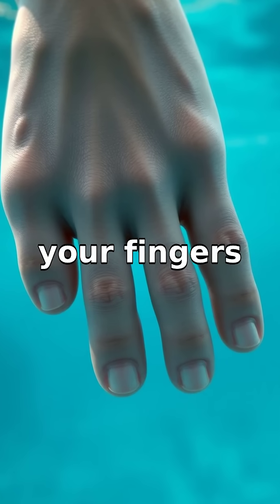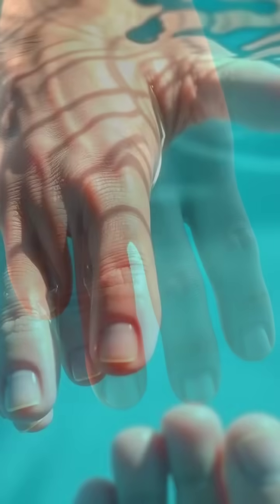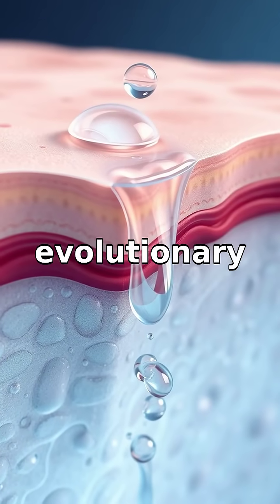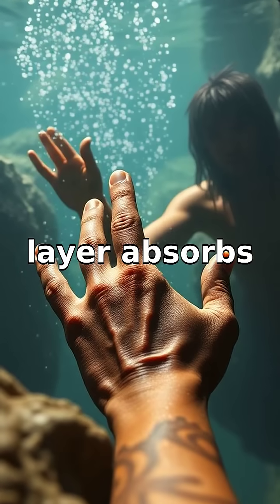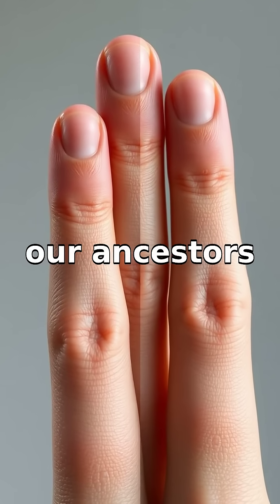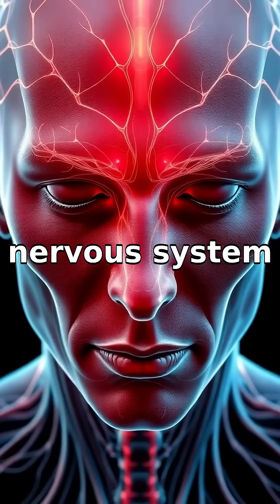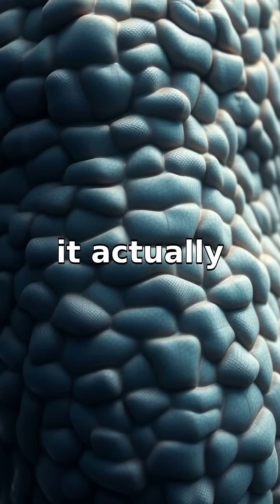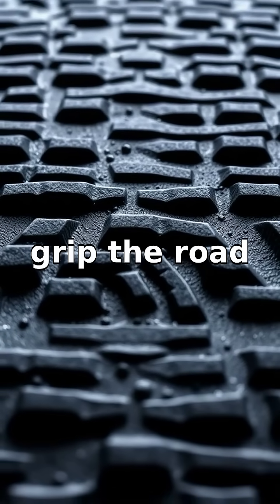ELI5: Why Do Our Fingers Prune in Water?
Uncover the science behind pruney fingers and their evolutionary benefits!